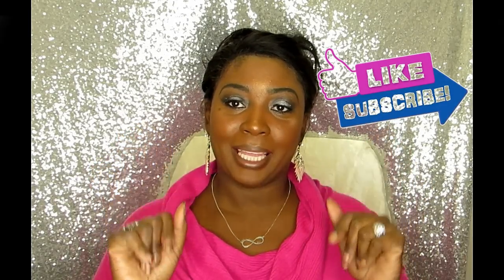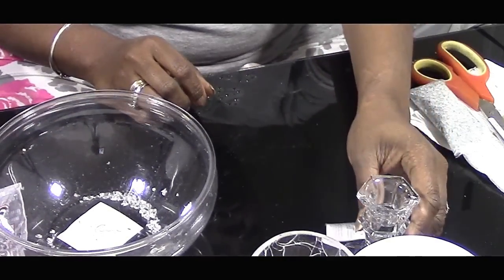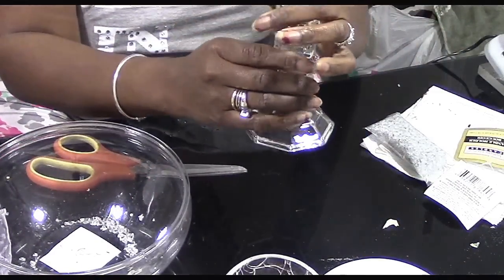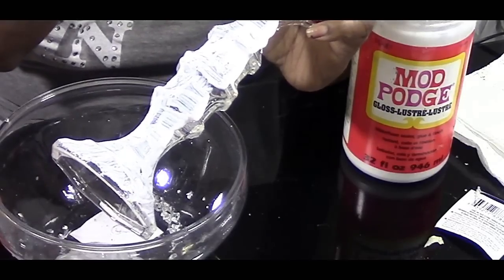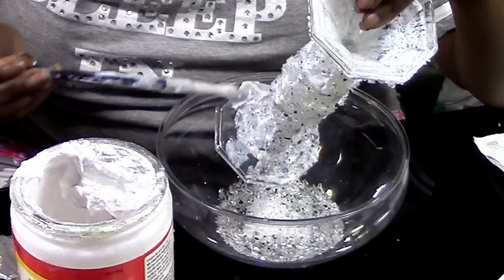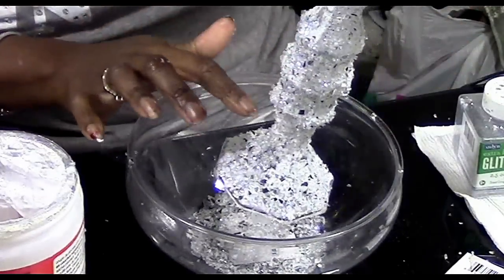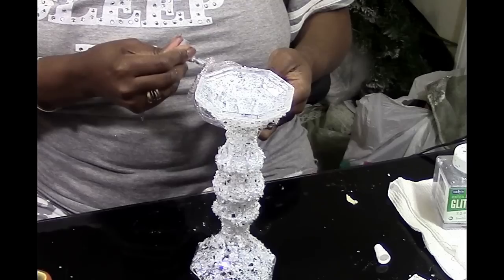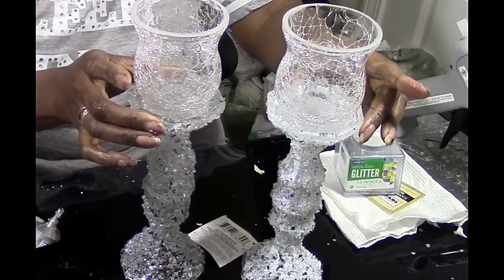Dollar Tree GLAM Candle Holders Crackle & Sparkle (Valentines Day DIY)